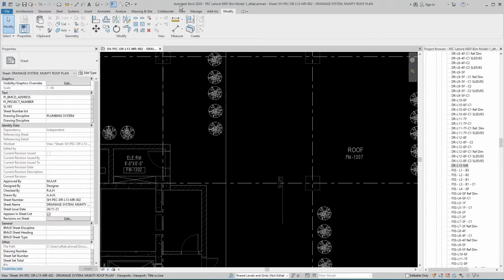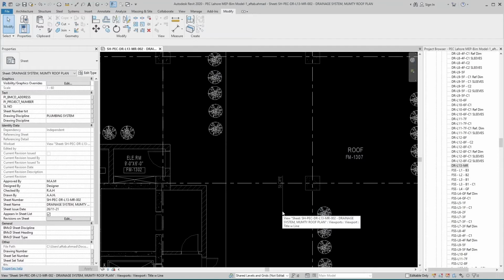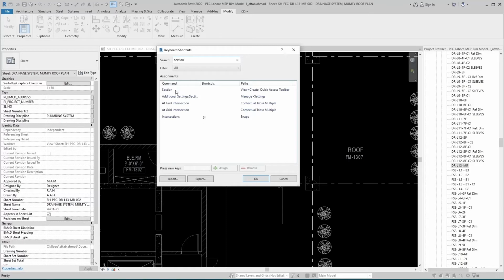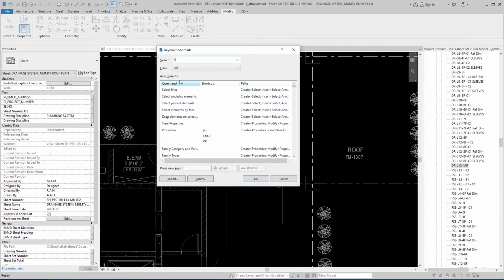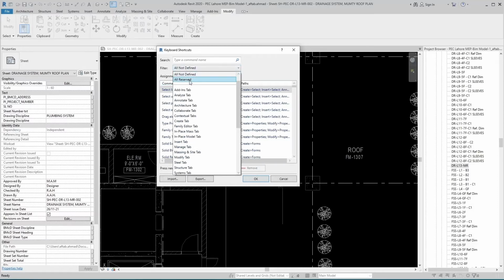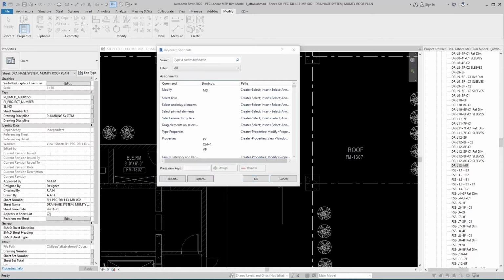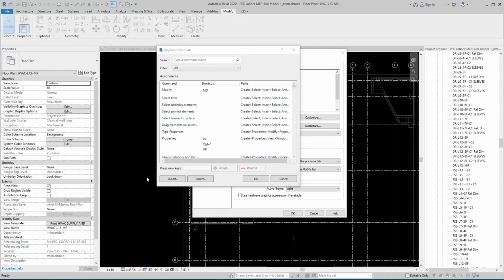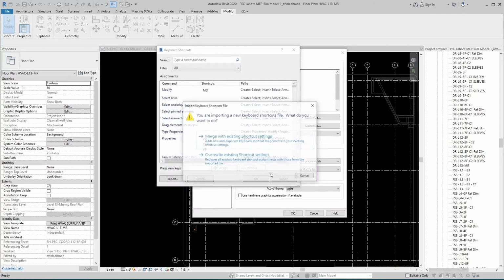KEYBOARD SHORTCUTS IN REVIT / BIM / ENGLISH